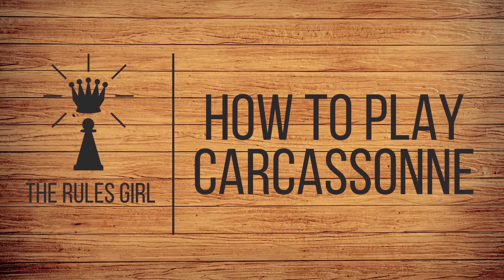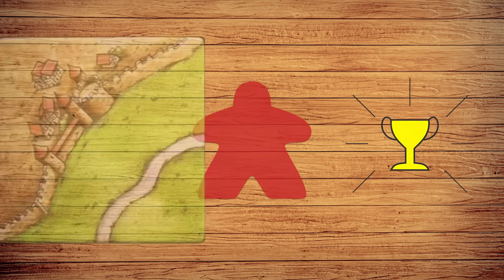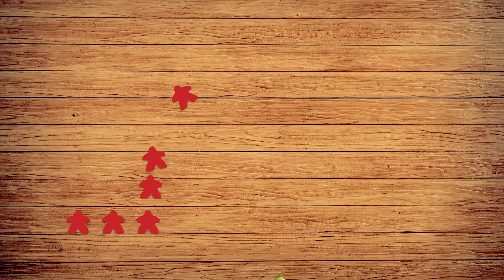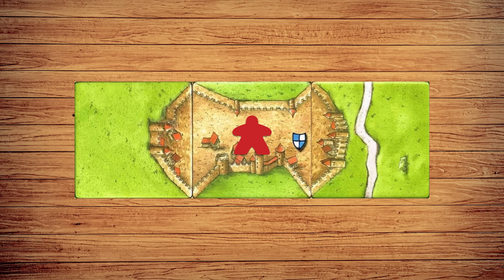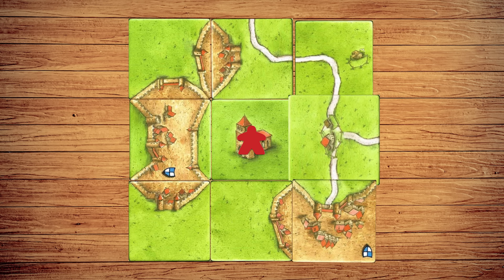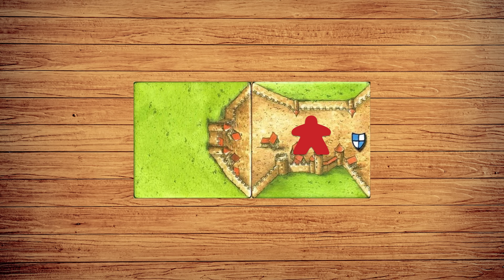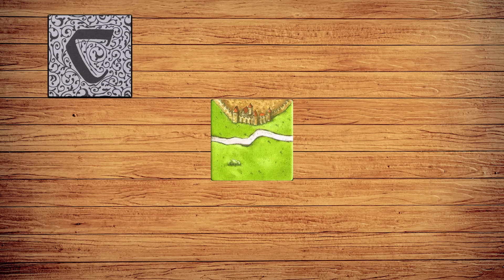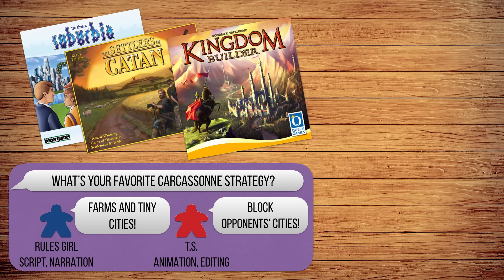How to Play Carcassonne in 3 Minutes - The Rules Girl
Learn how to play Carcassonne, a kingdom-building Euro game for 2-5 players, in this ultra-concise rules video.